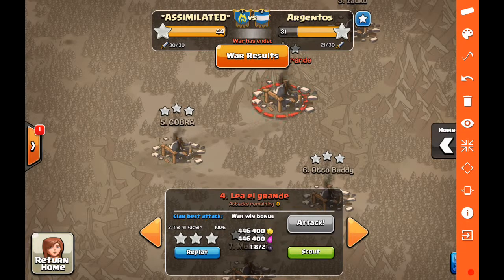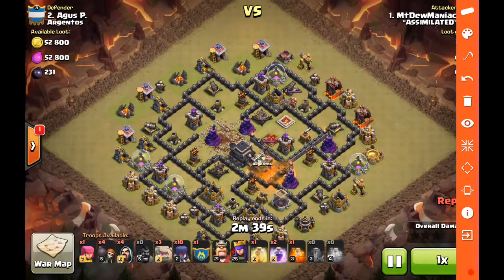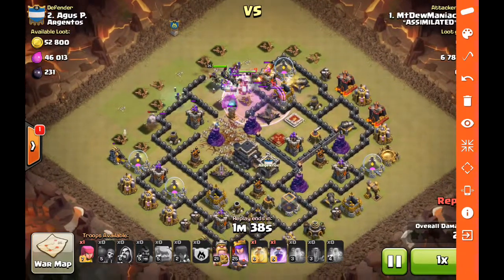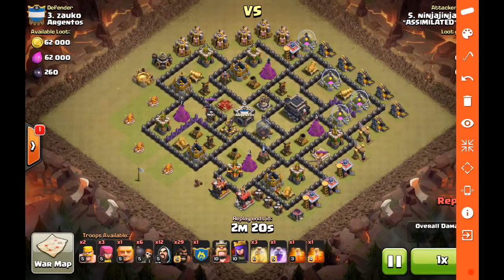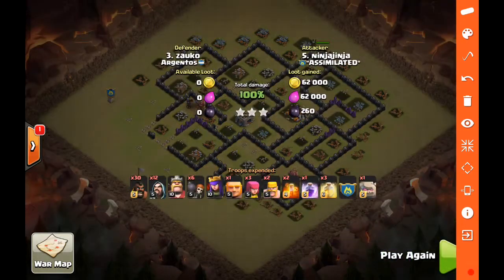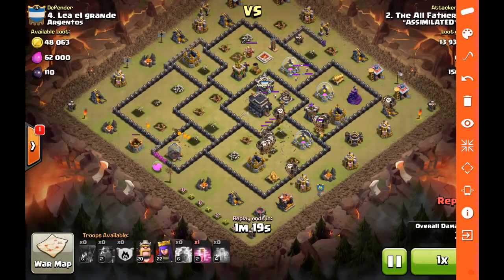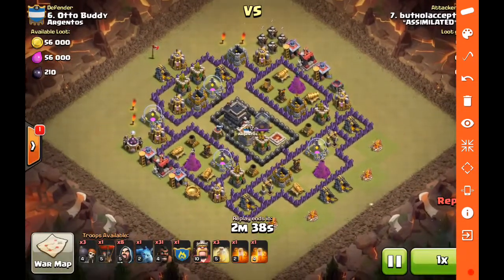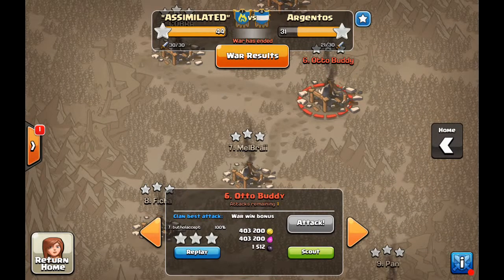War Recap - "ASSIMILATED" vs Argentos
A few different TH9 attacks for your viewing pleasure